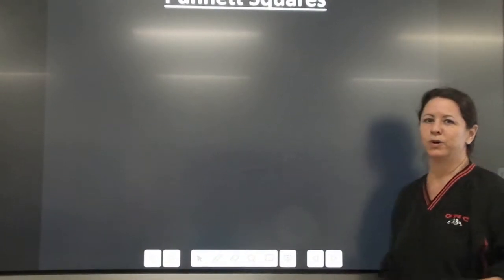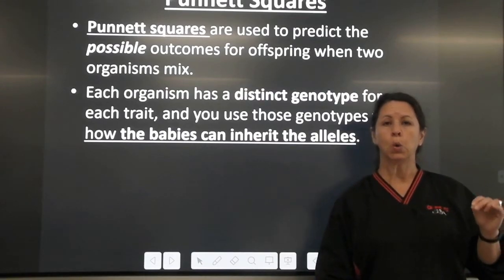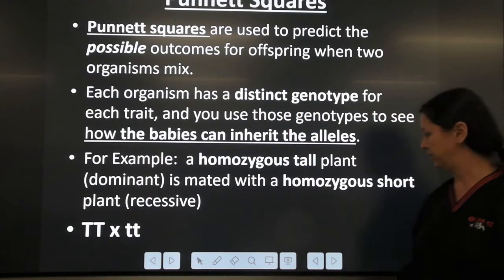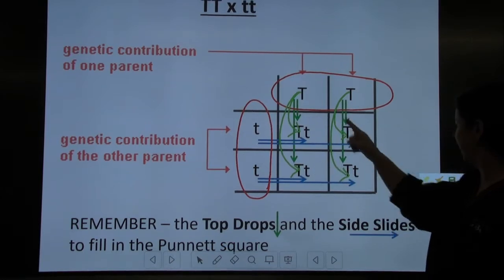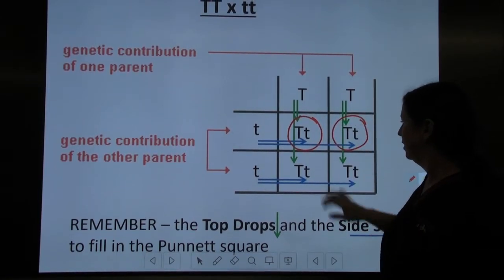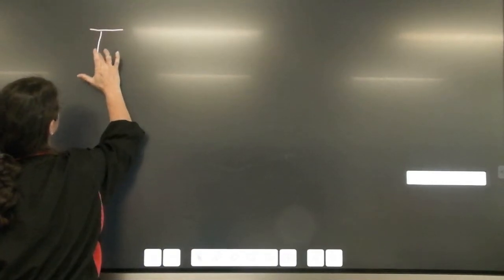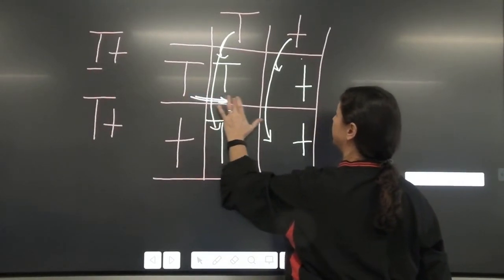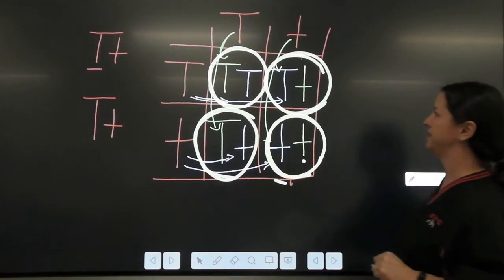Punnett Square Notes